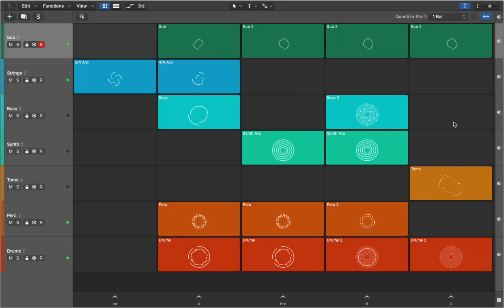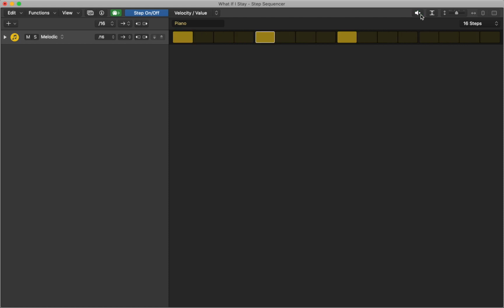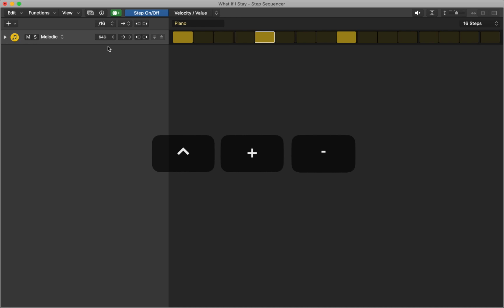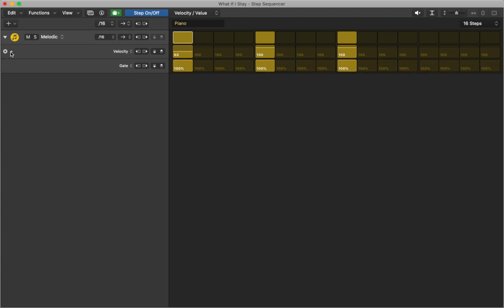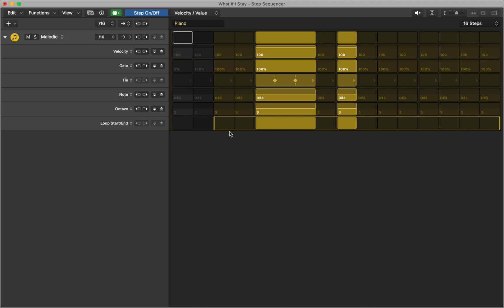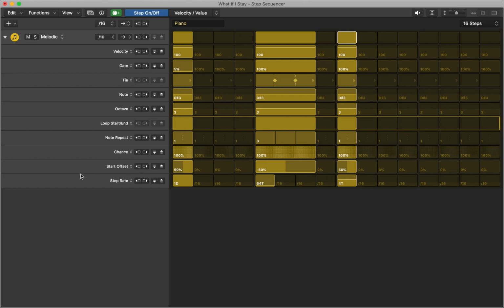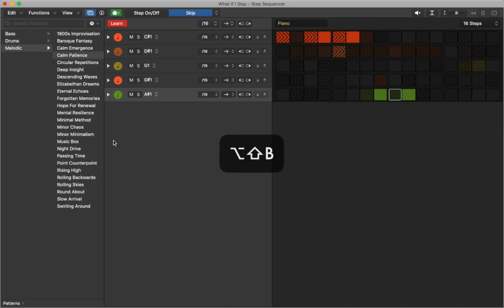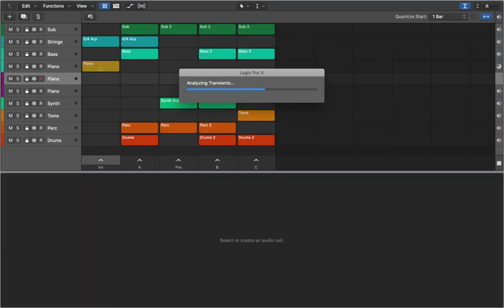Logic Pro: Step Sequencer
In this tutorial we will take a closer look at the Step Sequencer in Logic Pro.